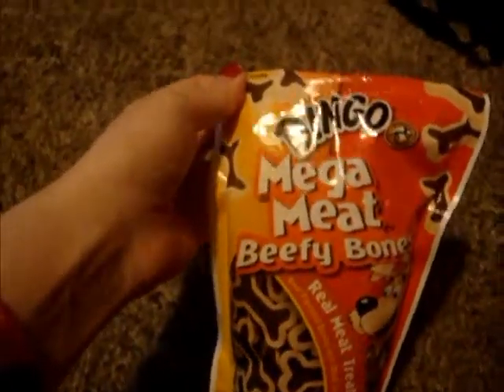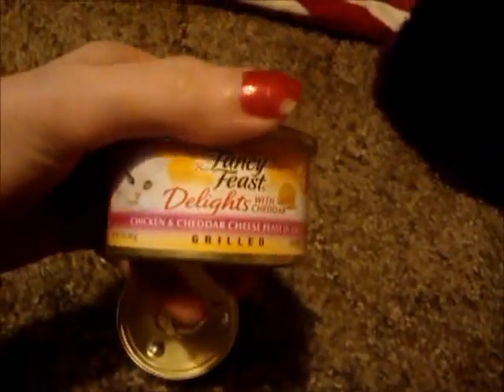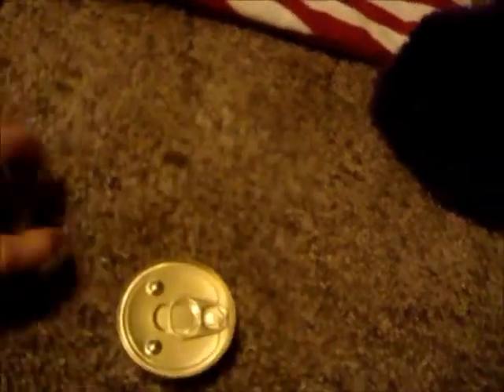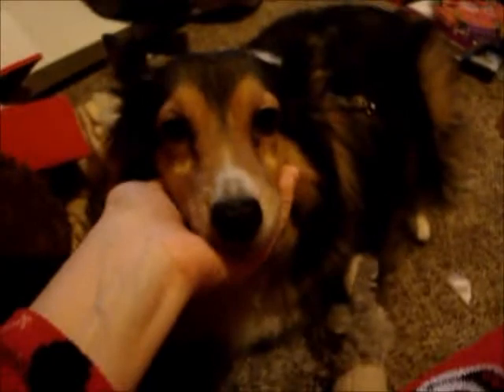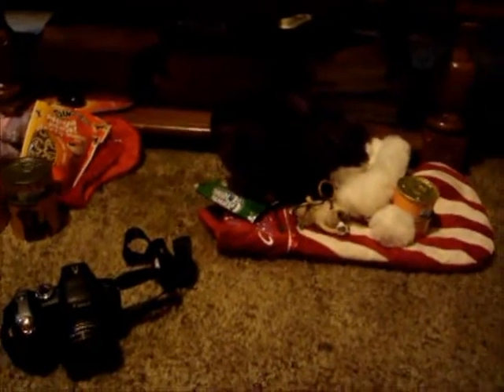What my pets got for Christmas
What Tipper & Teddy got from santa paws